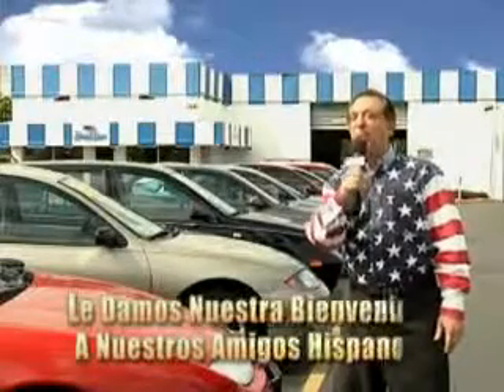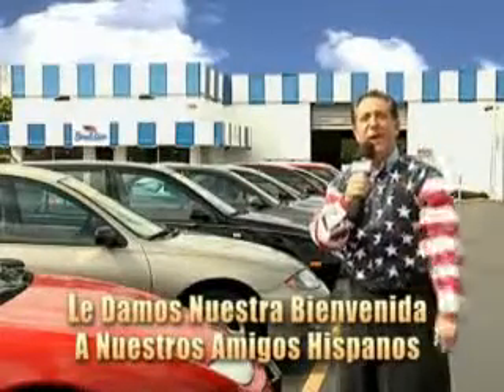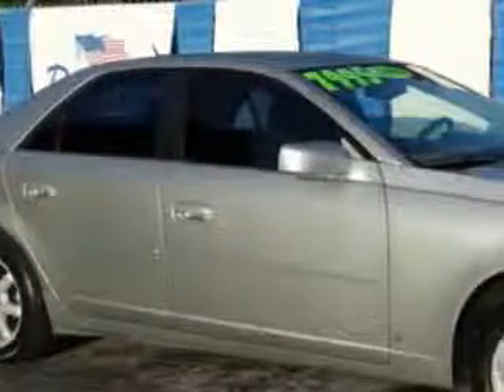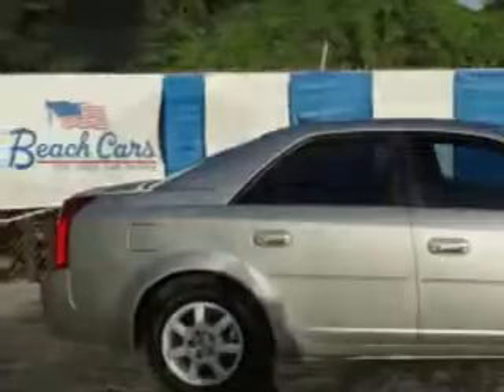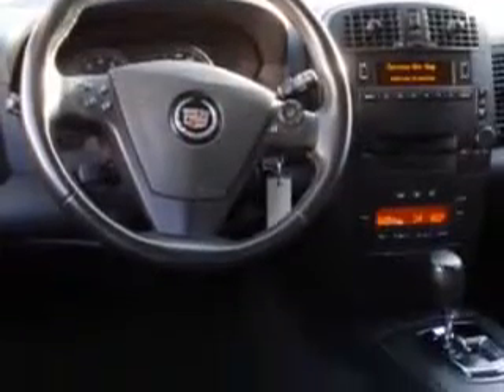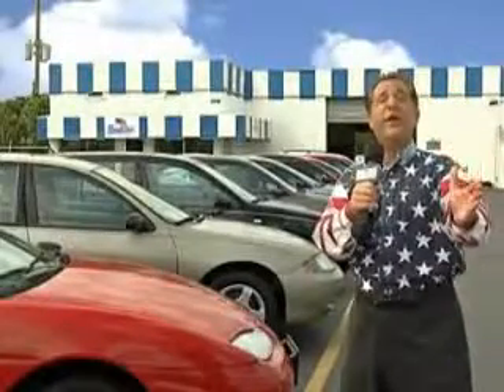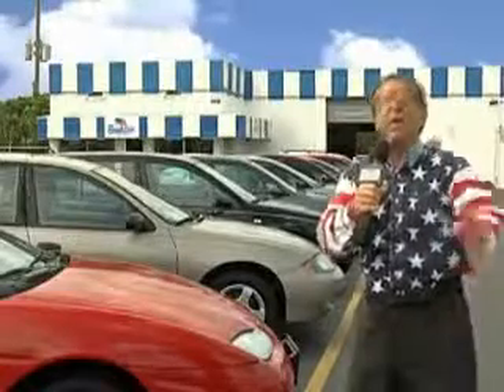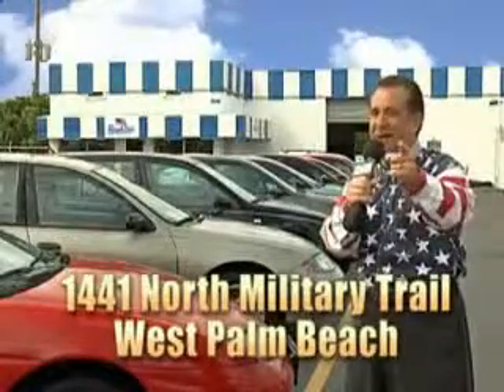2006 Cadillac CTS Beach Cars West Palm Beach, FL 33409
Cadillac CTS Check out this  Silver Smoke   Cadillac Cts 4 Dr Sedan, equipped with a 6 Cylinder engine and an automatic transmission. Enjoy this great car with features like Remote Power Door Locks, 5 Passenger Seating, Heated Outside Mirrors, Power Driver's Seat, Leather Wrapped Steering Wheel, Leather Upholstery, Alloy Wheels, OnStar Communication System, Rear Bench Seat, Auto-Dimming Mirrors, on steering wheel audio and cruise controls, and much more. Enjoy the drive and have peace of mind in this  Cadillac Cts. See us at Beach Cars today!VIN:1G6DM57TX60186242

Beach Cars
1441 North Military Trail